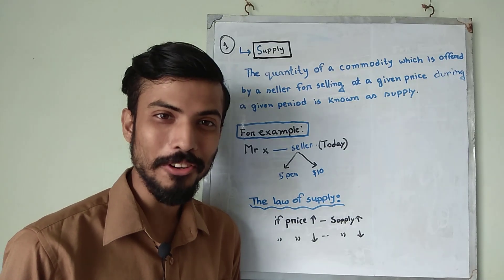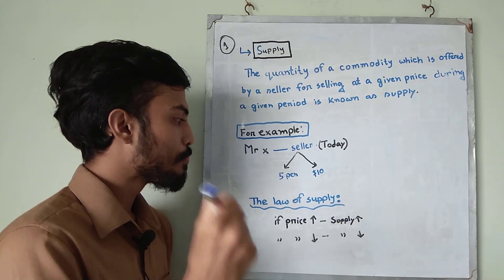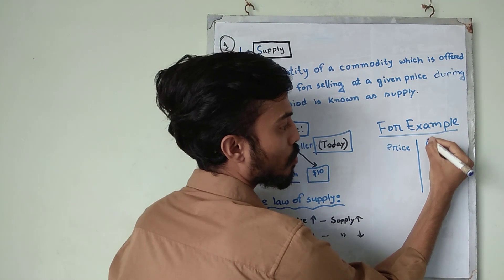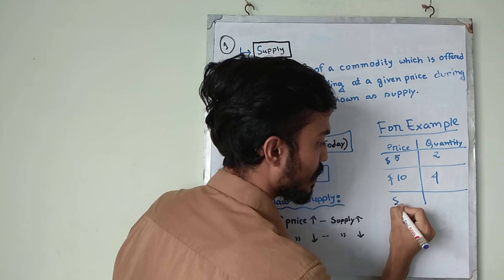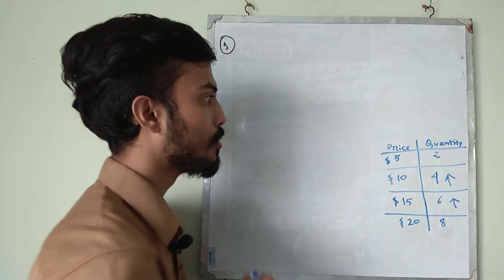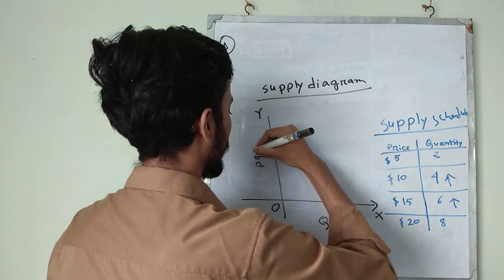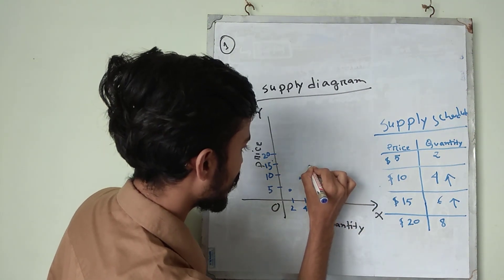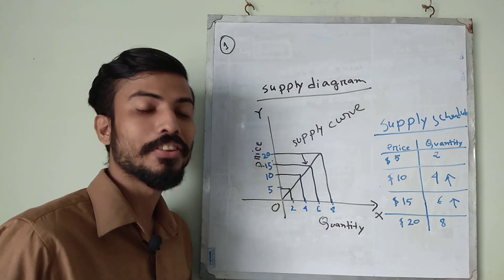1. Supply / Supply Curve / The law of supply / Supply schedule /Supply diagram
This video is made for Economics and BBA(Microeconomics) students in order to clarify the basic concepts of  supply. This video is a English tutorial video. It also covers the definition of supply, the law of supply, supply schedule, supply diagram. In addition , it also illustrates how to draw supply curve from supply diagram, upward supply curve etc.Besides, relevant examples were given to make the topics more easily understandable to the learners.